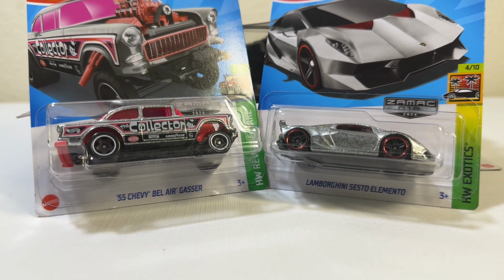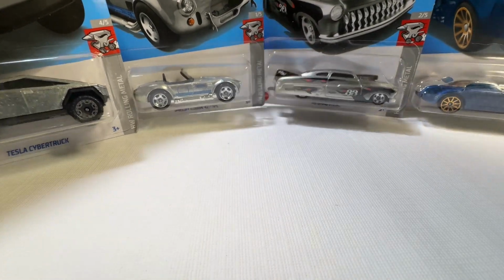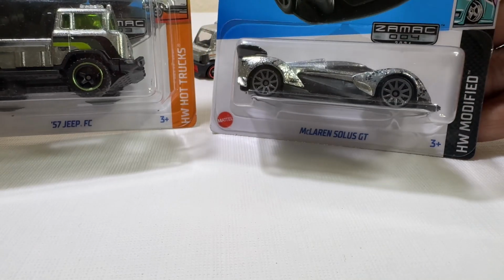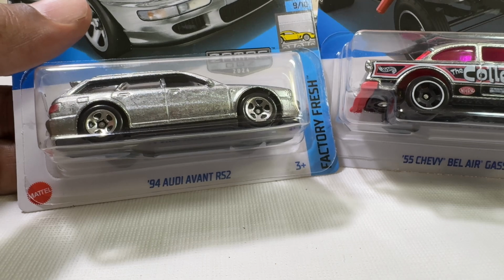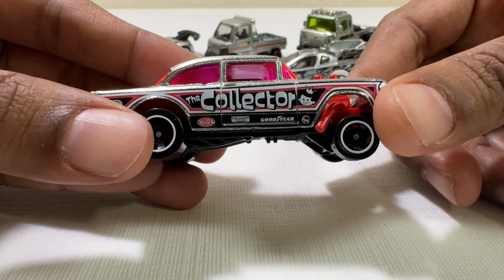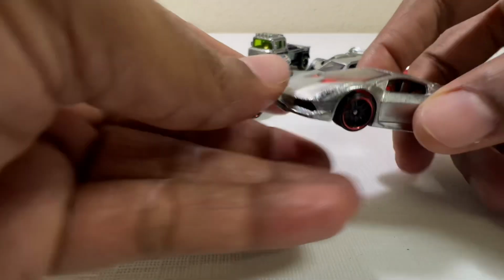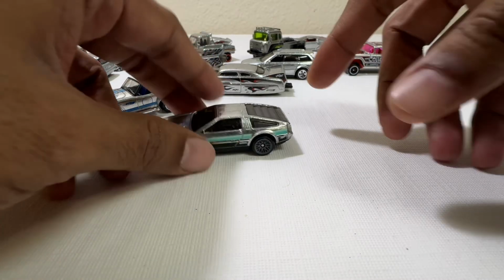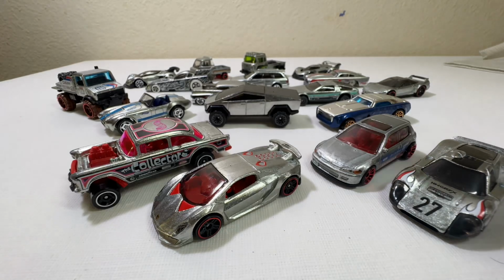All the ZAMACs of 2024 - official and unofficial - Lets check out some diecast EP 42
Sorry about a 30 minute long video but here's a video that has been an year in the making! I spent the last year collecting all the zamacs of 2024 and then I learnt about the HW Rolling Metal mini series that added 4 more baremetal cars and then to a banger of a finish with the new Aston Martin DB4GT. I am gonna call these unofficial zamacs cos they have the baremetal finish, are not exclusive to Walmart in the US and do not have the ZAMAC deco thats on the Walmart Exclusive cars.

Also, earlier with the 18 zamacs per year run, the Zamacs would be 3 castings in each of E, G, J, L, N and Q assortments. With the new 12 zamacs per year run, the Zamacs are 2 castings in each of B, E, H, K, M and Q.

I split them up into chapters for your viewing convenience
00:00 - Intro
06:18 - Zamacs
22:14 - Unofficial Zamacs, the HW Rolling Metal Mini Series
27:44 - The Aston Martin DB4GT

This year, the 12 zamacs are
1) CZinger 21C
2) Mighty K
3) 57 Jeep FC
4) McLaren Solus GT
5) 92 Honda Civic EG
6) Mustang Funny Car
7) 94 Audi Avant RS2
8) 55 Chevy Bel Air Gasser
9) Mercedes Benz Unimog 1300L
10) 90 Acura NSX
11) 67 Ford GT40 Mk IV
12) Lamborghini Sesto Elemento

The 5 cars in the HW Rolling Metal mini series are
1) Shelby Cobra 427 SC
2) 49 Drag Merc
3) DMC Delorean
4) Hi Roller II
5) Tesla Cybertruck

The Hi Roller II, contrary to the rolling metal mini series seems to be on a complete plastic design.

All in all, another beautiful year of a full set of Zamacs and I am gonna be adding the other cars to my zamac box as well, cos they're all equally awesome unpainted finish cars!!!

Hope you like the content! Rock on and stay awesome!!!